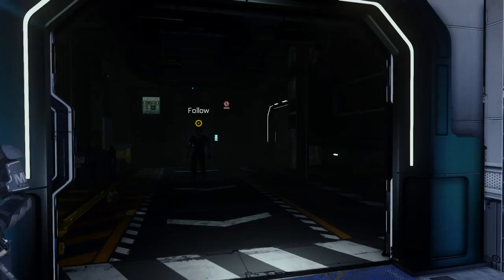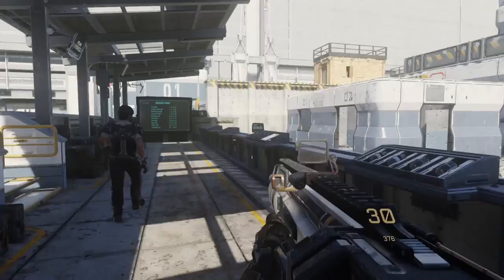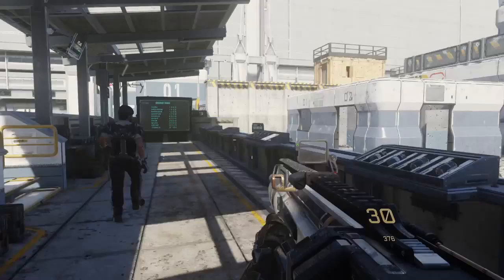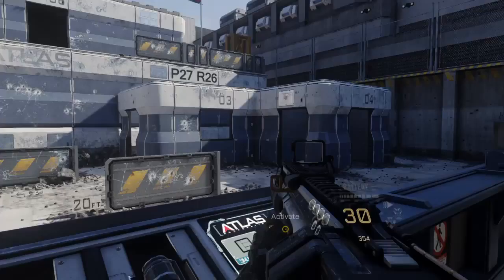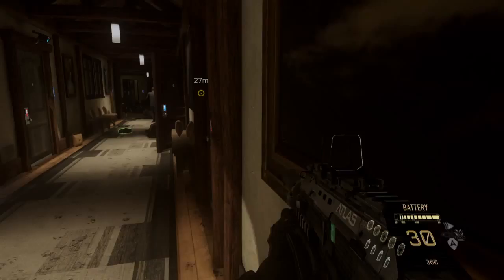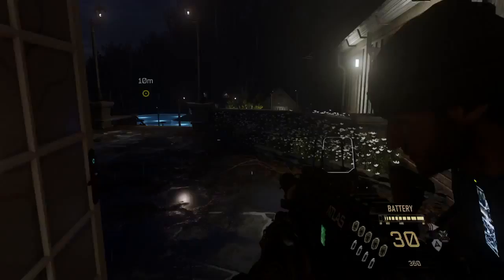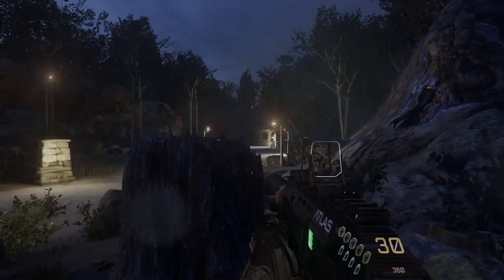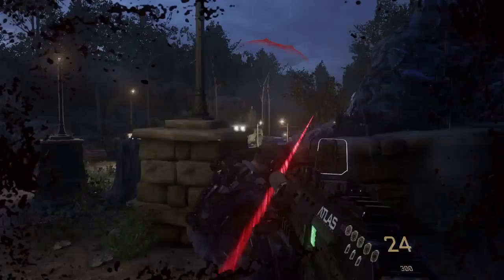Call of Duty®: Advanced Warfare ps4 playthrough part5